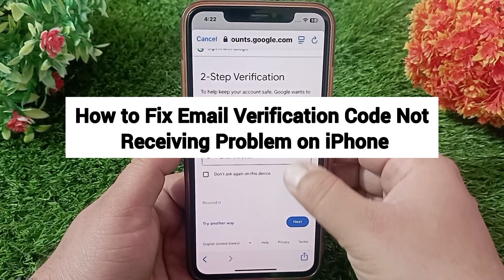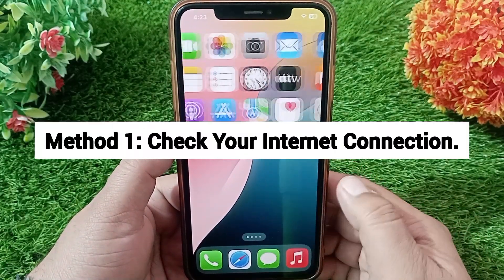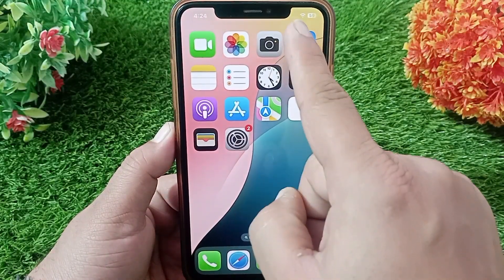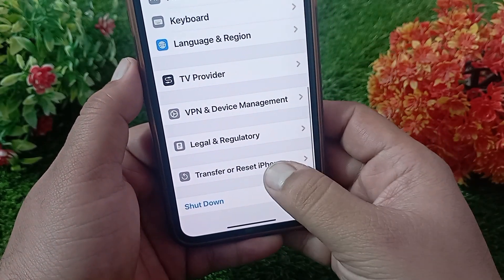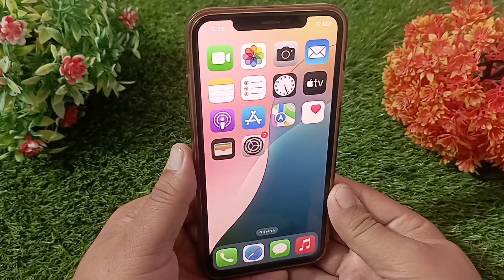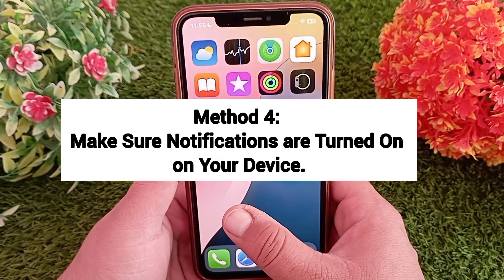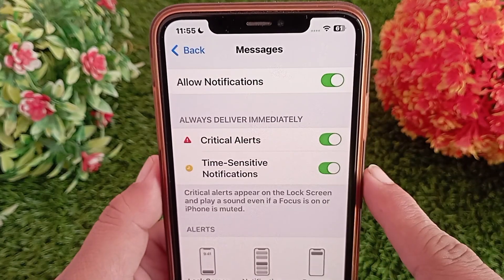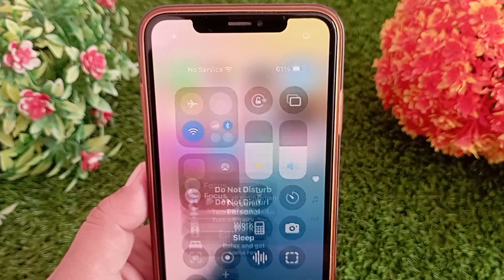Gmail Verification Code Problem iPhone| How to Fix Google Verification Code Not Coming on iPhone.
How to Fix Google 2 Step Verification Code Not Received on iPhone and iPad.